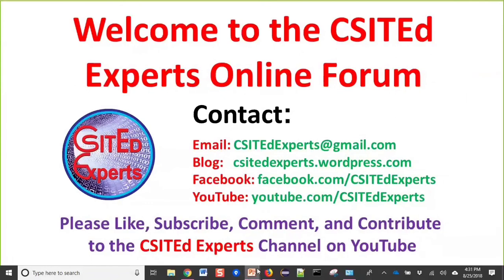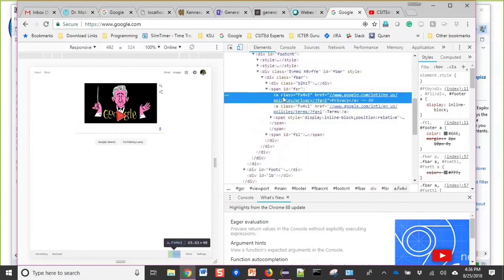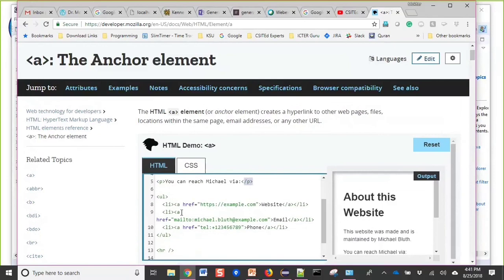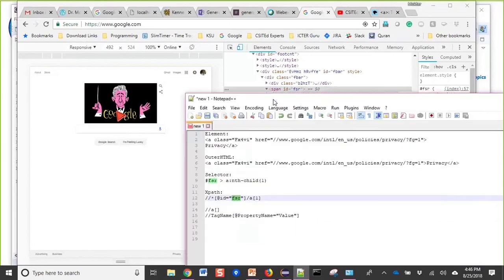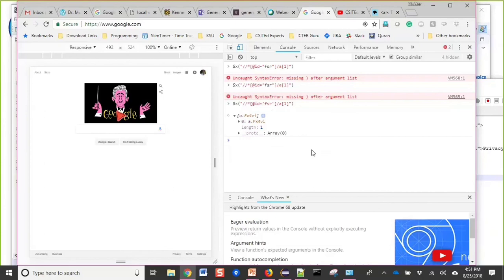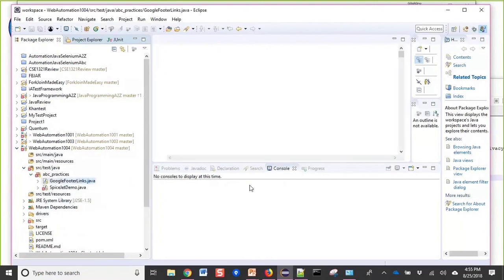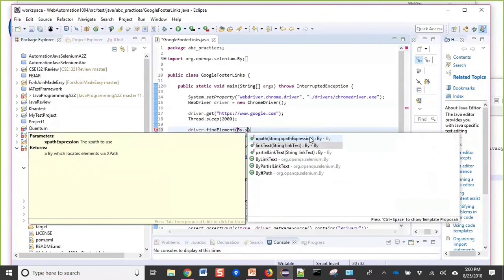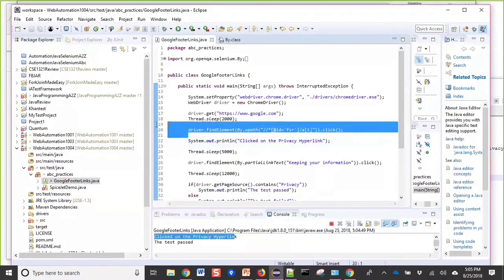Web Element Inspection and Validation using Xpath on Google Chrome